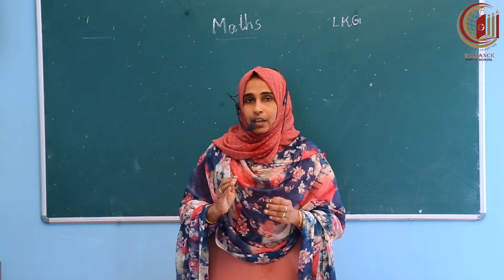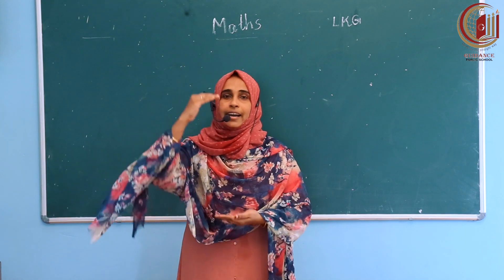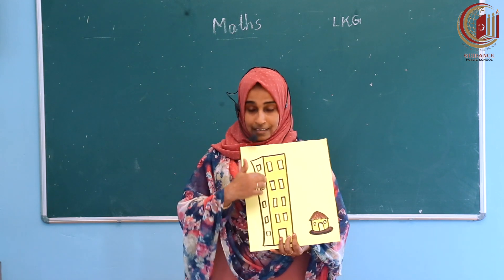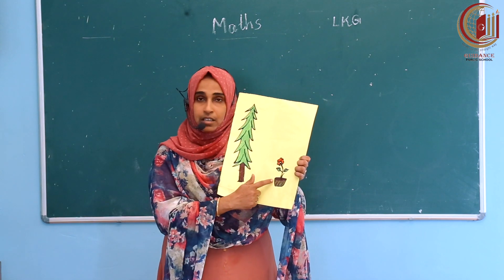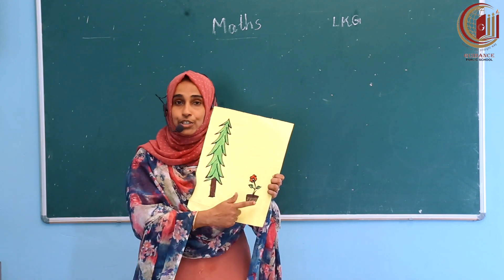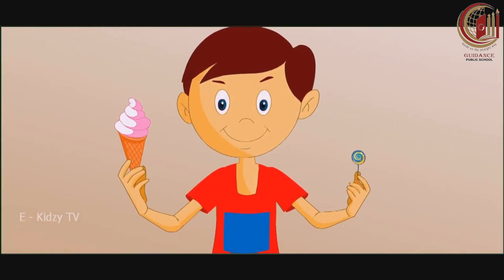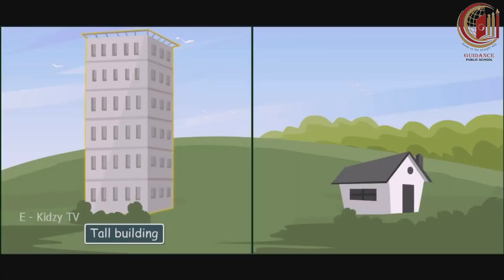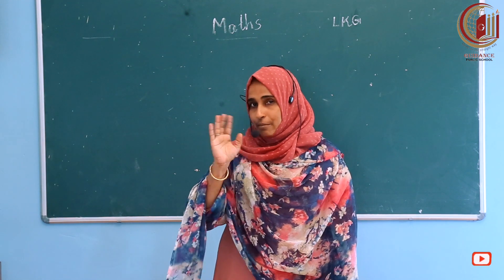CLASS KG I- MATHS - PART 4